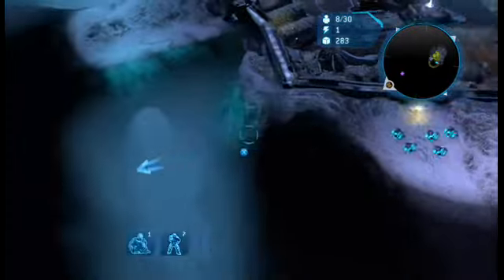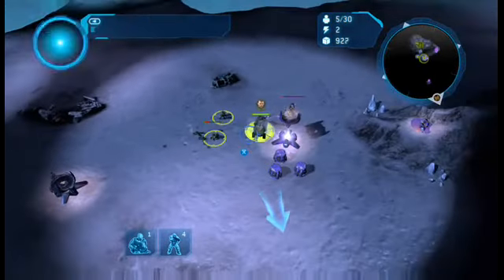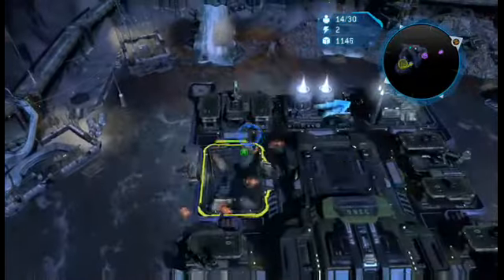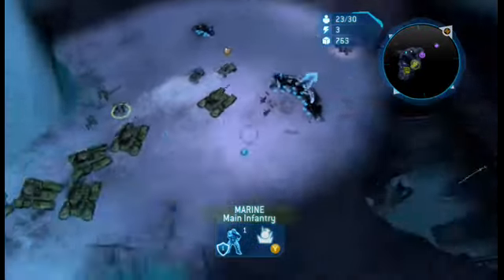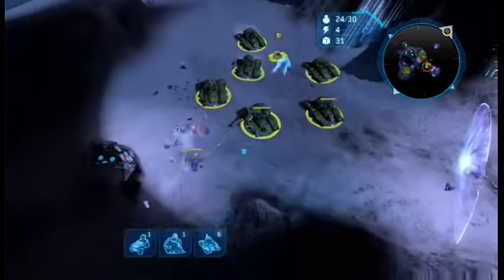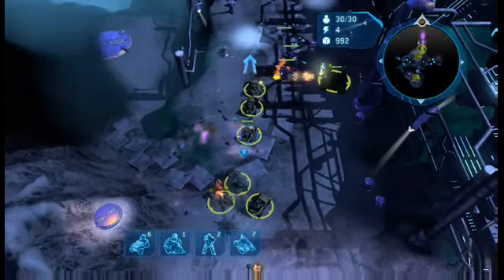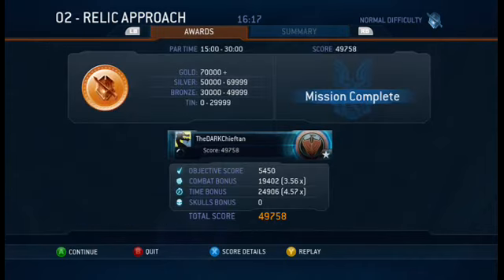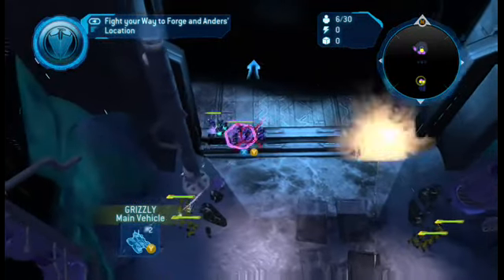Halo Wars Gameplay Part 2: Finding Out What The Covenant Are After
Hello welcome to my Halo Wars gameplay. I really enjoyed this game and hope you do too.